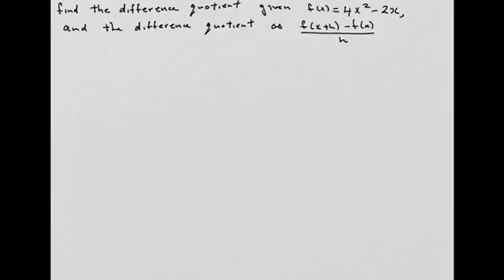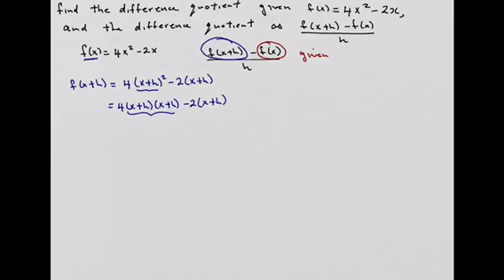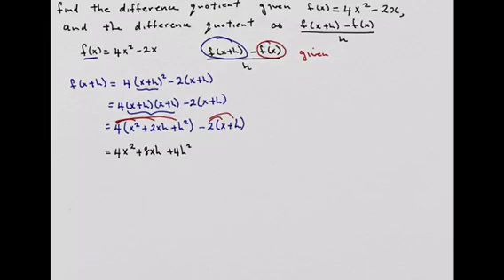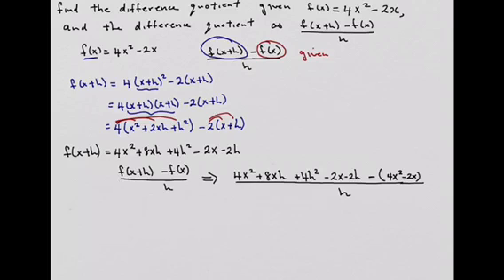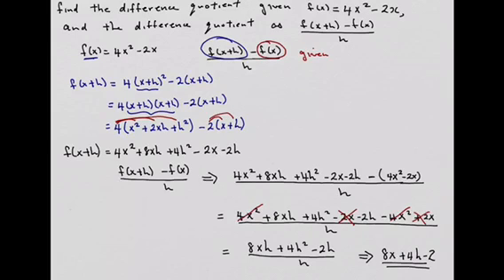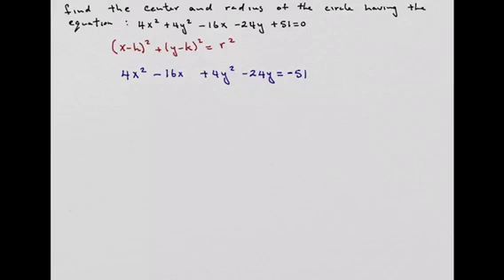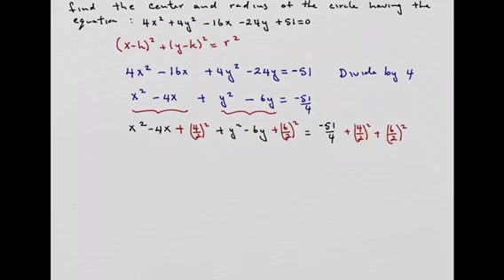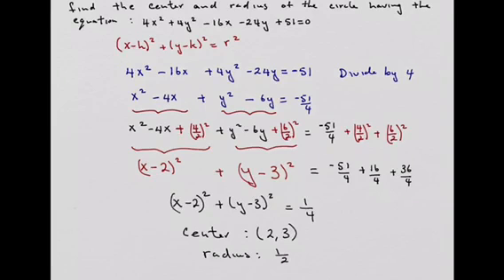Exam #1 solutions (video #2)